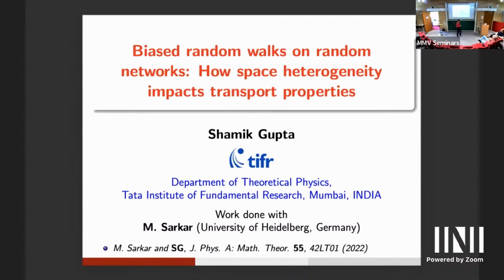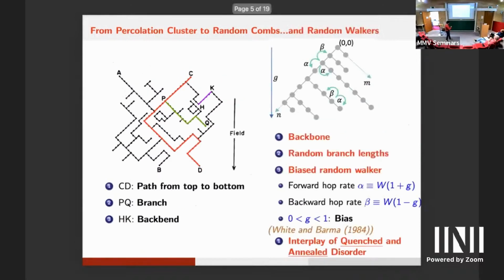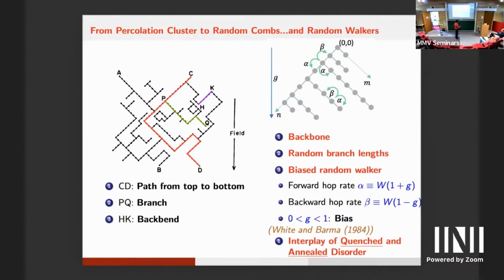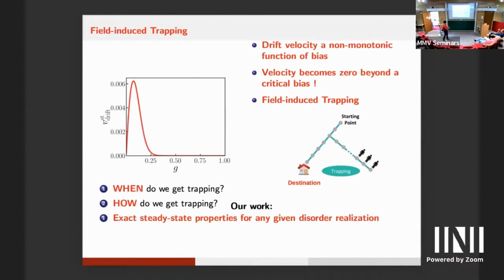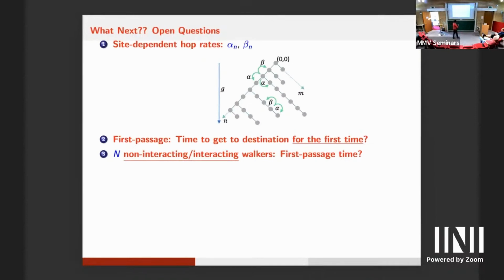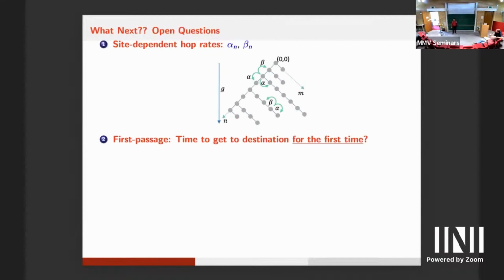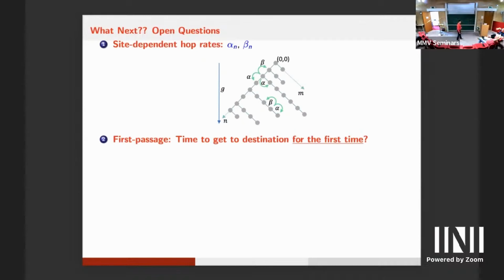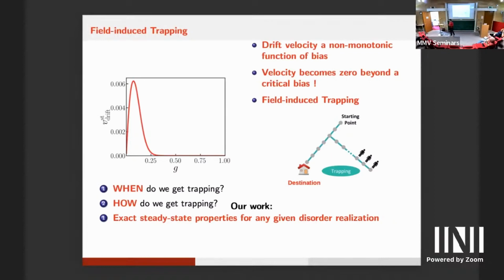MMV | Dr. Shamik Gupta | Open Problem/Discussion: Biased random walks on random networks: How...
Speaker(s): Dr Shamik Gupta (Tata Institute of Fundamental Research)

Date: 15th August 2023 – 11:15 to 12:00
Title: Open Problem/Discussion: Biased random walks on random networks: How space heterogeneity impacts transport properties
Event: ( MMV ) Mathematics of movement: an interdisciplinary approach to mutual challenges in animal ecology and cell biology

Abstract: In the context of transport in heterogeneous space, we study biased random walkers on random networks constituted by a random comb that has a backbone with quenched-disordered random-length branches. The consequences are drastic: the drift velocity of the walkers varies non-monotonically as a function of the bias, and it becomes zero beyond a critical bias ! We demonstrate these effects on the basis of exact results for the stationary state for any disorder realization of branch lengths sampled following an arbitrary distribution. We derive along the way a criterion for observing a non-monotonic drift velocity. Further, we show that stochastic resetting of walkers from branches to the backbone allows the system to have a drift velocity that is finite at any bias.